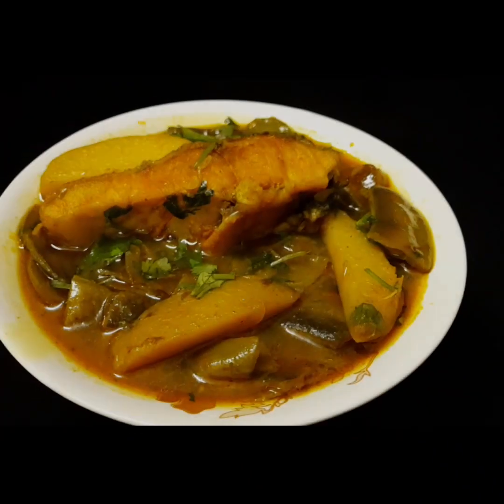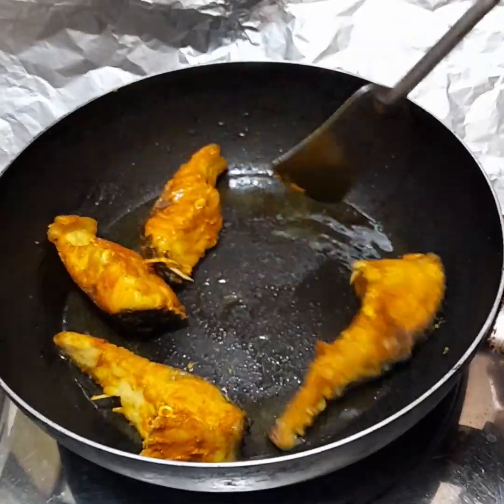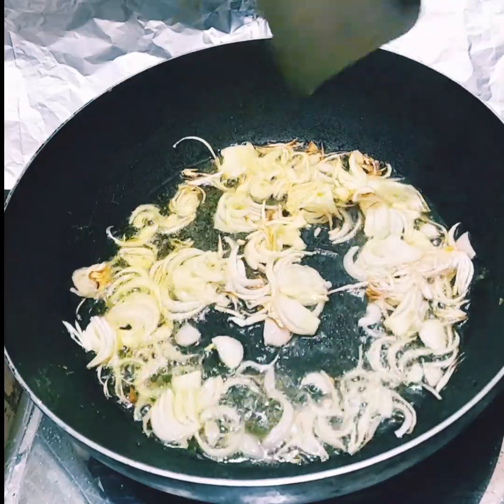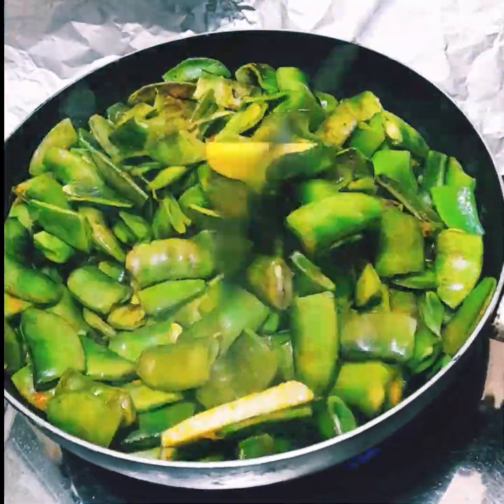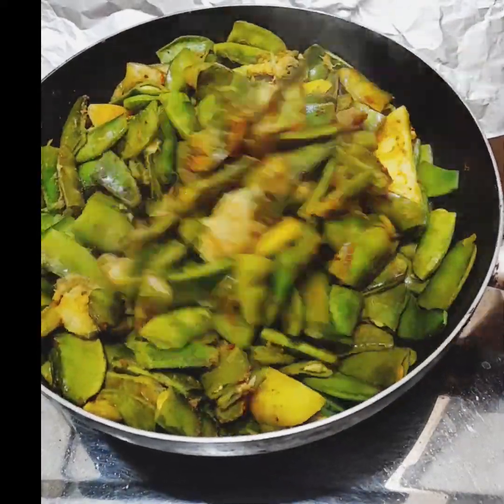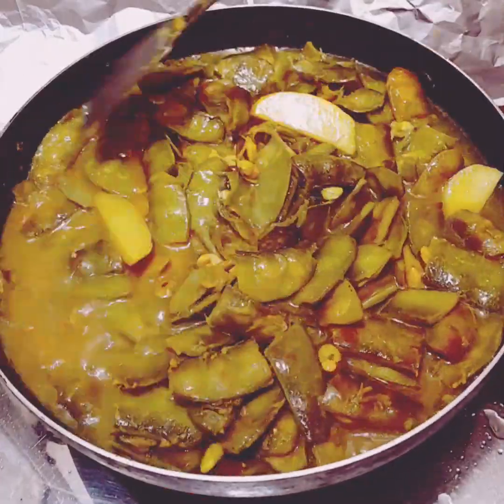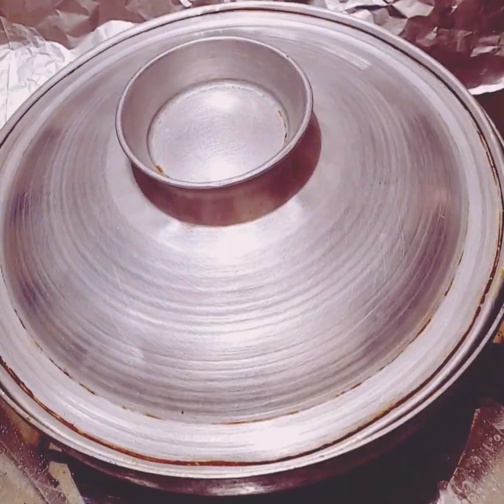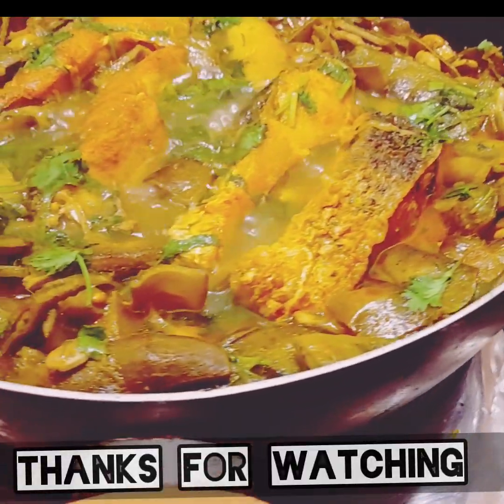শীতের দুপুরে গরম ধোঁয়া উঠা ভাতের সাথে এরকম একটা রেসিপি হলে খাওয়াটা হবে তৃপ্তিদায়ক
Musician: Jason Shaw
rui mach dia sim aloor jol niramisrecipe sim Aloor jol#niramish ranna